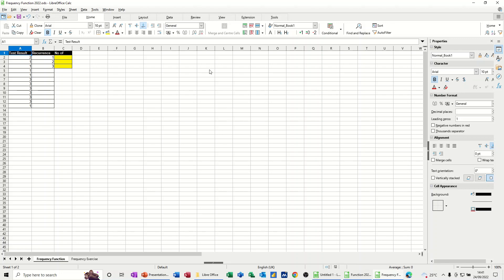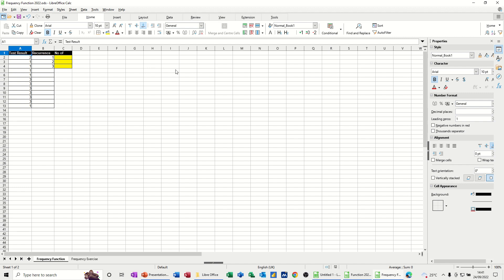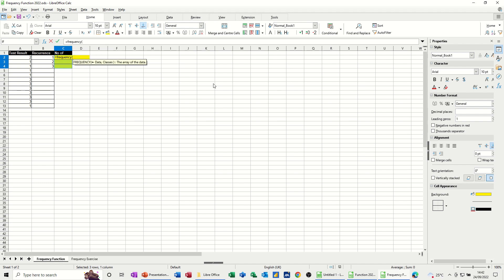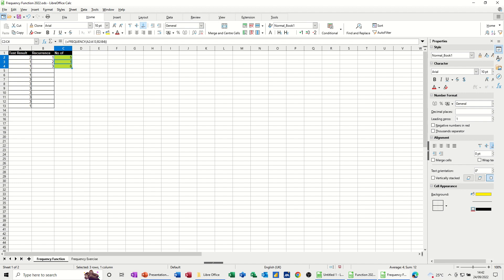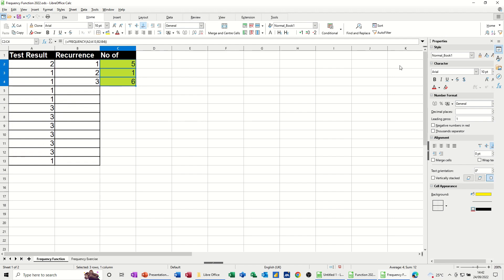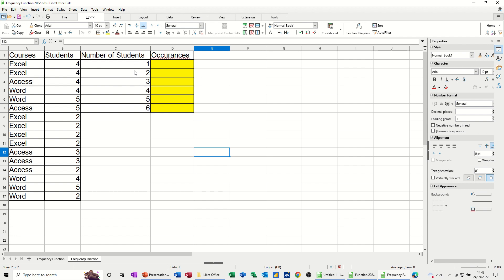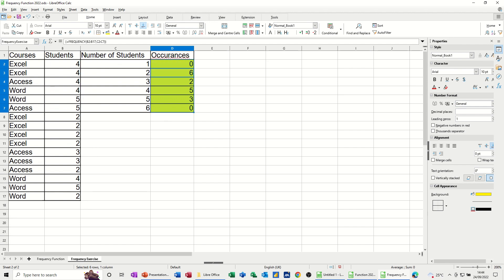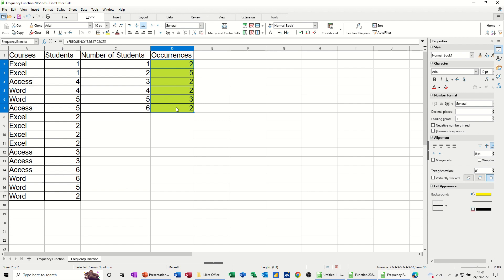How to use the Frequency Function in LibreOffice Calc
This is a LibreOffice Calc tutorial covering how to use the Frequency function. The tutor starts off by demonstrating two examples of the Frequency function. The first examples return the number of test results into various groups. The second example sorts the course loading figures into class size. The Frequency function is an Array function and must be activated with the Control Key, Shift and Enter. This action places a second set of brackets around the formula. This is a LibreOffice Calc tutorial. How to use the Frequency Function.